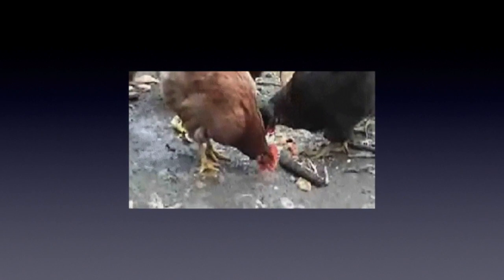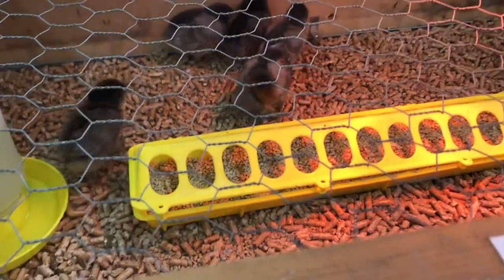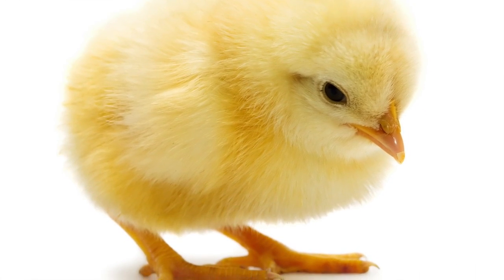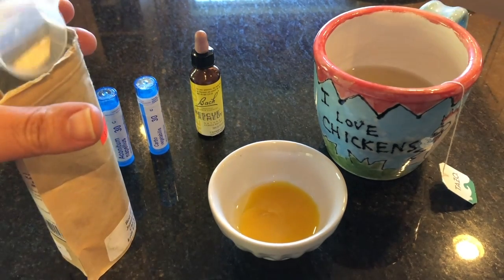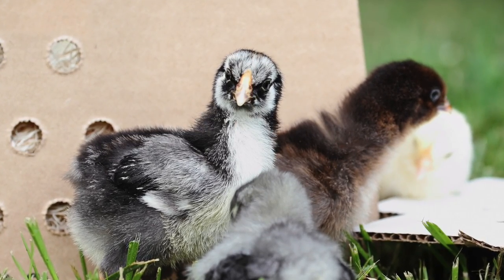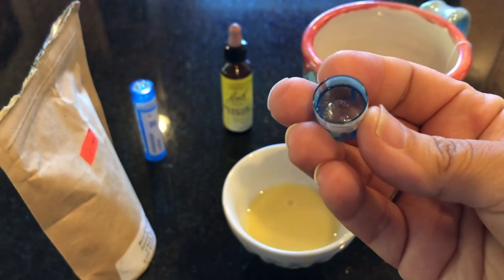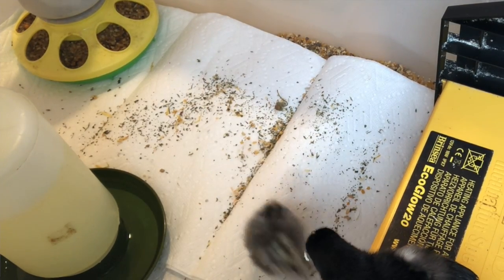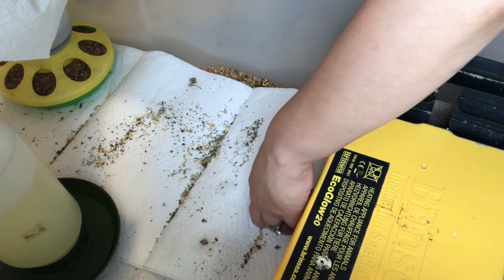Natural Care for Two Common Chick Issues | Homeopathic Options!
In this video I discuss natural and homeopathic options for Starve Out and Pasty Butt, which are two of the most prevalent health issues that baby chicks can experience. Hope you love it!

Welcome to Chickenlandia™
2950 Newmarket Street, Ste 101, PBM 125